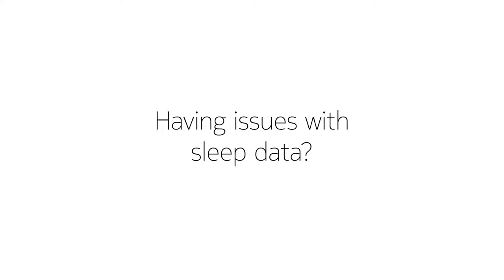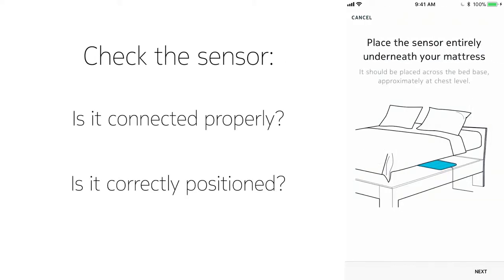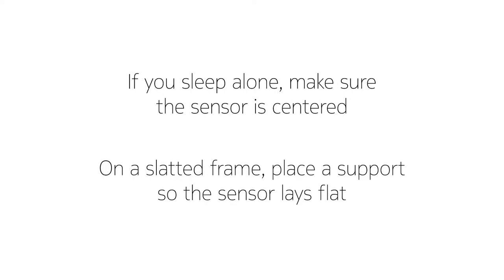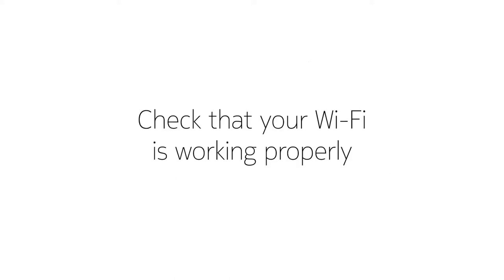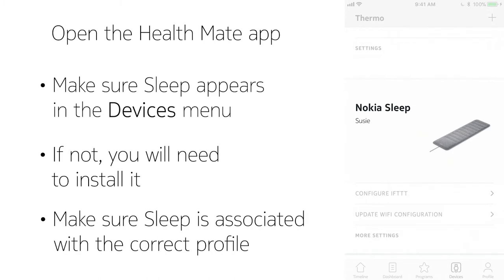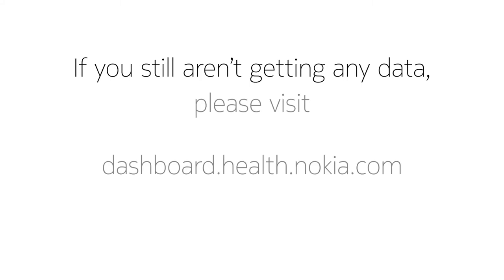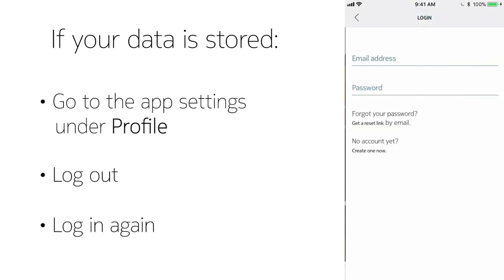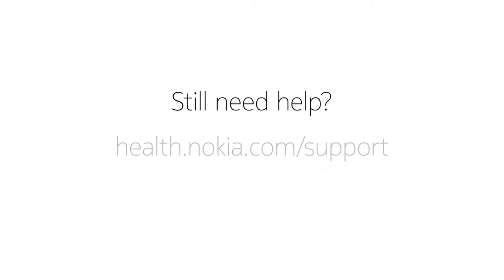[EN] SLEEP Having Issues With Sleep Data?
This video can help you understand what to do if you are experiencing issues with sleep data.